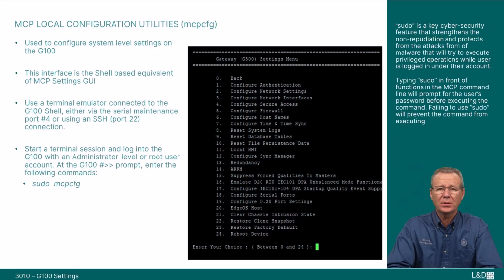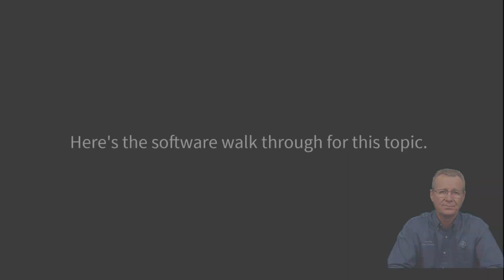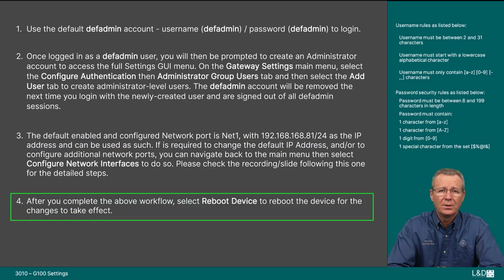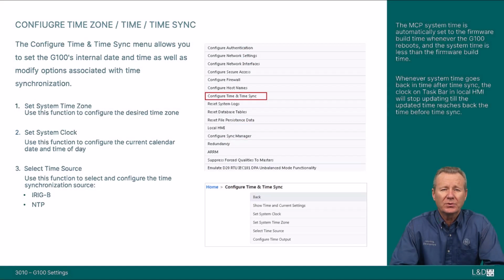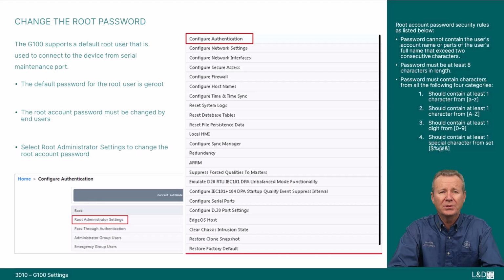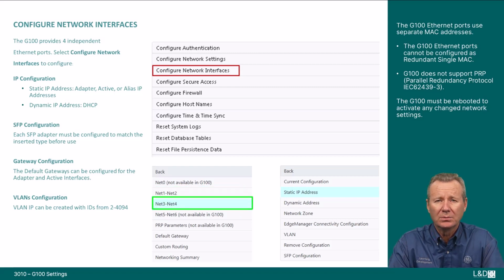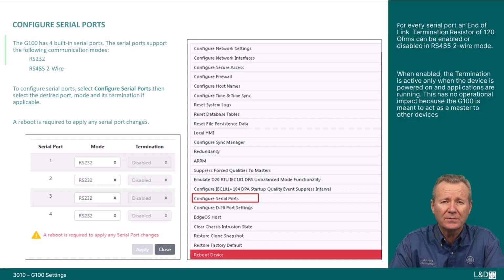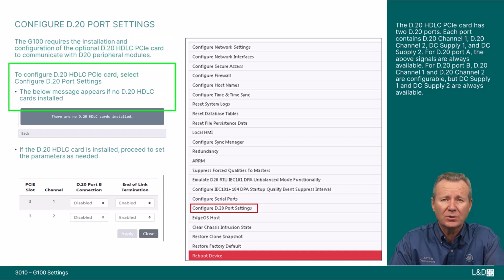G100-3010 l G100 Settings v1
This video covers G100 Settings.

0:00:00 Intro
0:00:16 MCP Local Config Utilities
0:01:40 MCP Settings GUI
0:03:16 First Time Login
0:07:47 Config Time Zone, Time, Time Sync
0:11:04 Change the Root Password
0:12:18 Configure Network Interfaces
0:15:23 Configure Serial Ports
0:16:28 Configure D.20 Ports
0:18:02 Thanks for Watching